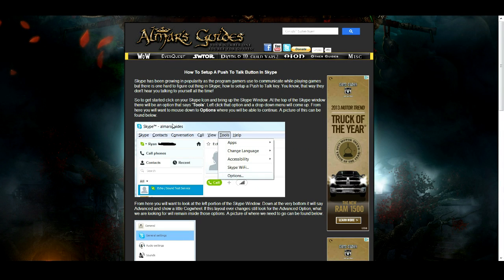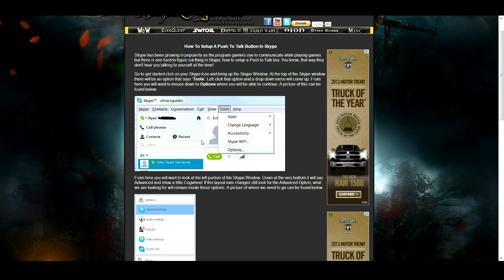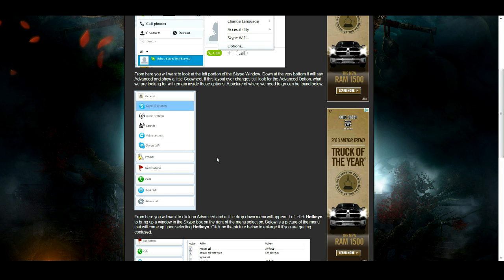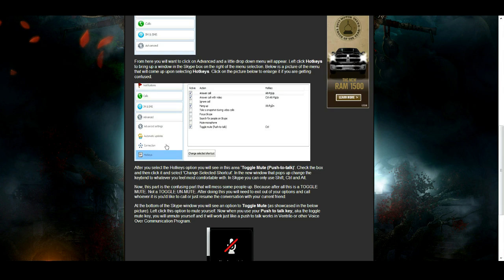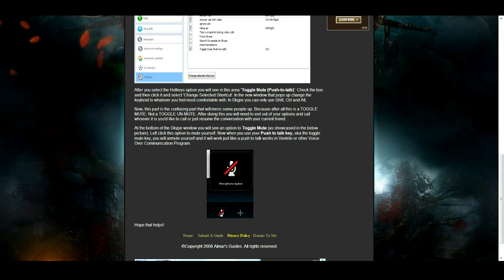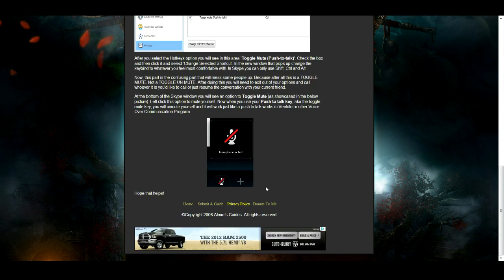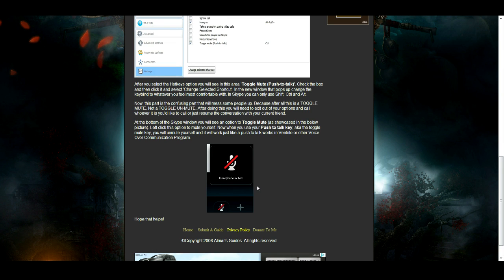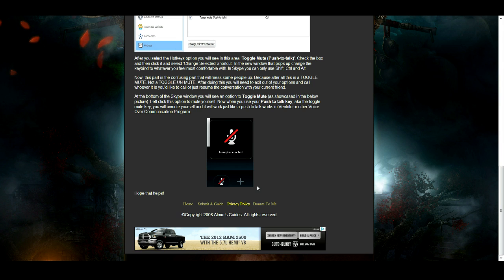How To Setup Skype Push to Talk